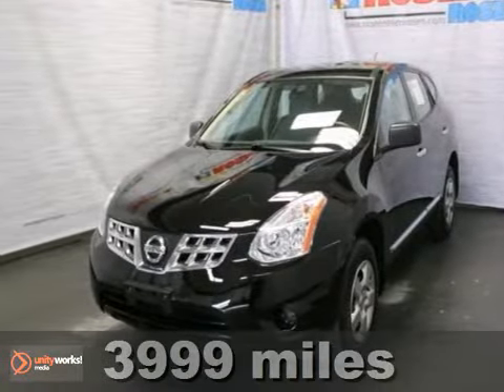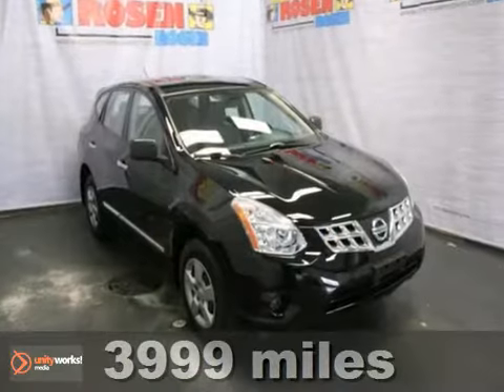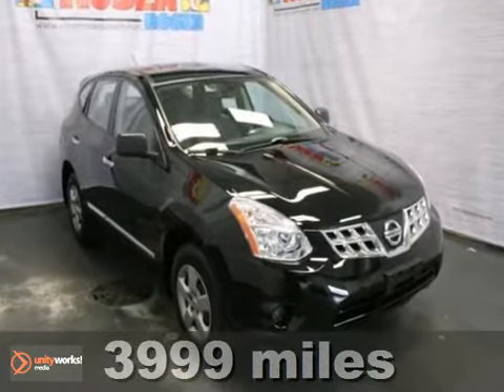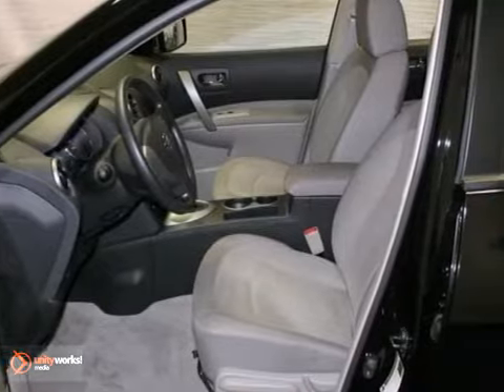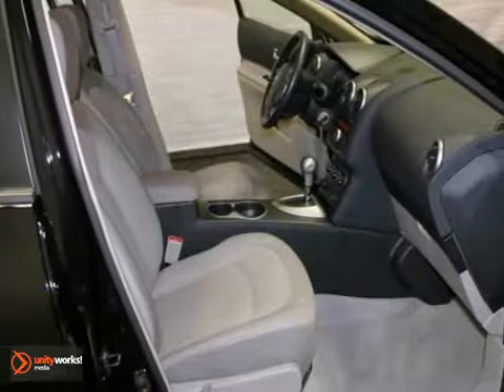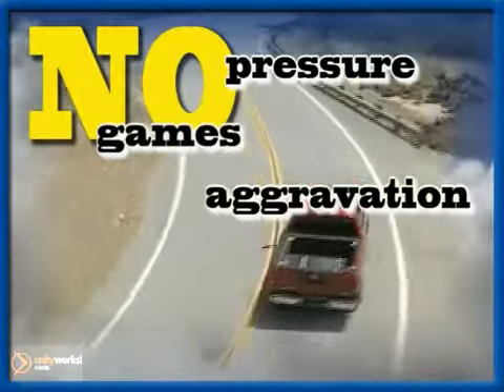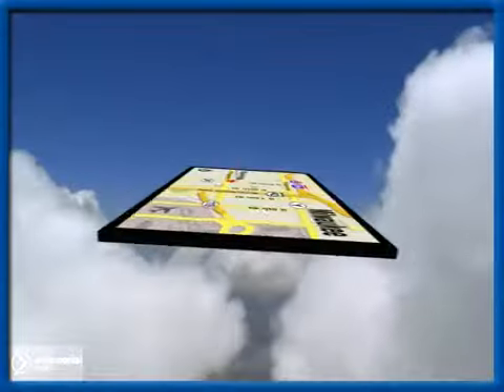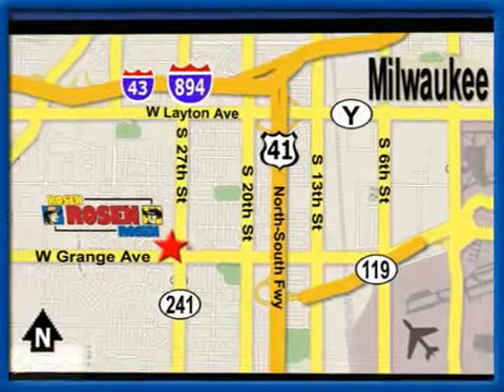2011 Nissan Rogue Milwaukee Waukesha, WI 25943A - SOLD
Year: 2011
Make: Nissan
Model: Rogue
Trim: S
Engine: 4 Cyl. 2.5L
Transmission: Variable
Color: BLACK
Mileage: 3999
Stock #: 25943A
extra clean certified one owner local trade in with the remaining 5yr/60,000 mile factory warranty.Every Rosen vehicle comes with car washes free for life! For as long as you own your car, you can bring it to us once a week for a complimentary car wash.All of our used cars are 100% safety inspected by our factory trained service technicians.Save a fistful of dollars at Rosen Nissan.

Address:
5505 South 27th street